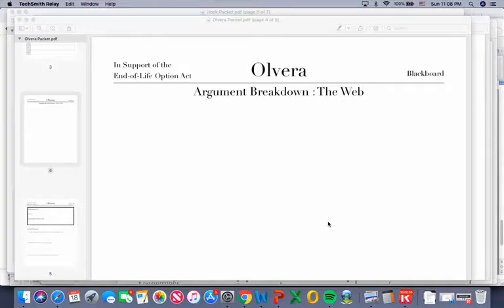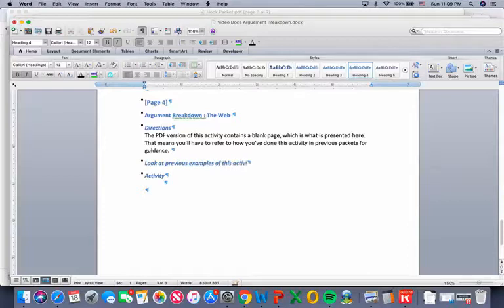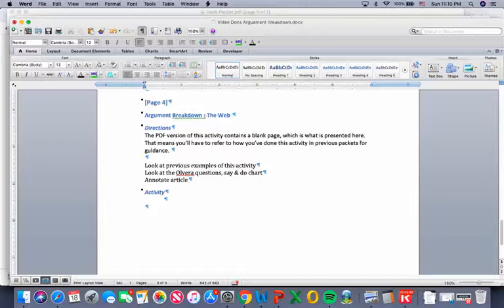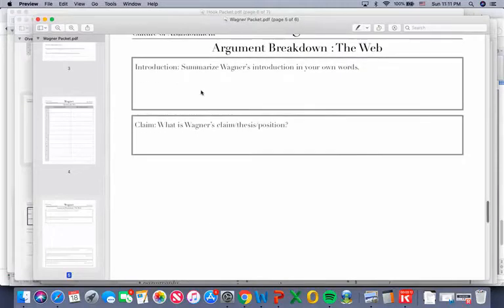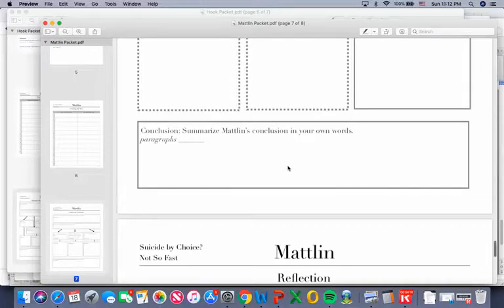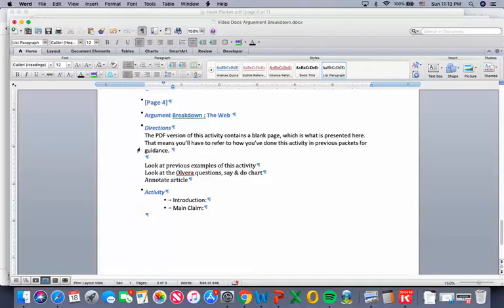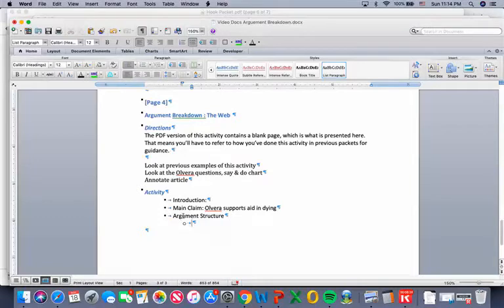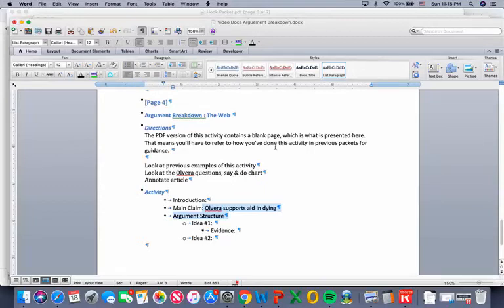Olvera Say & Do, Argument Breakdown (Part 1)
This video introduces the assignment focus, suggests a series of steps to take to complete the assignment, and sets up the structure for the assignment.

The suggested steps are:
1. Look at other examples of the Argument Web for guidance about how to complete this portion of the Olvera Packet.
2. Within the Olvera Packet, look at the questions and the "Say & Do" portion of the packet for guidance about the most important ideas that would support Olvera's main claim..
3. Annotate the article for the main ideas which could support the main claim.